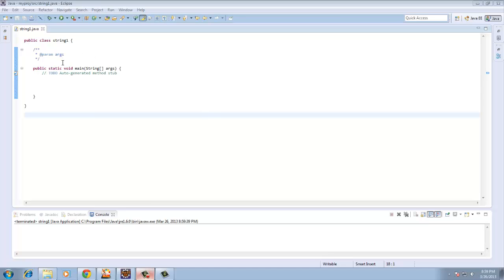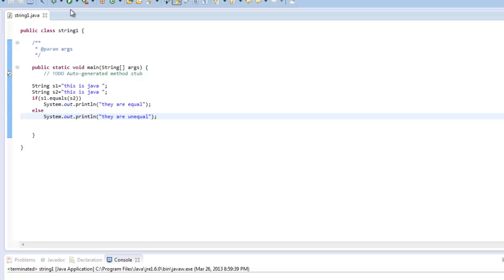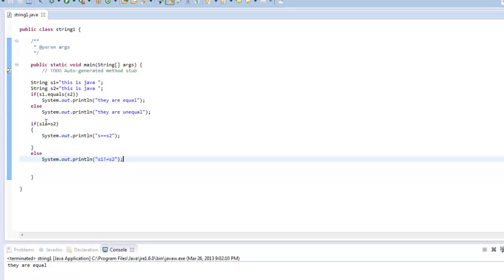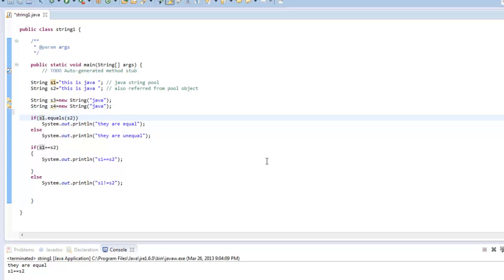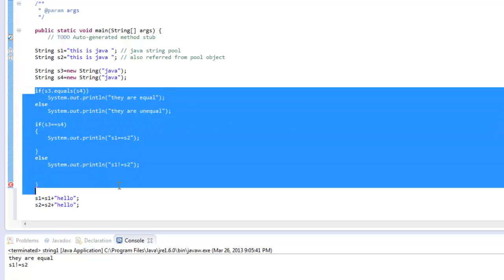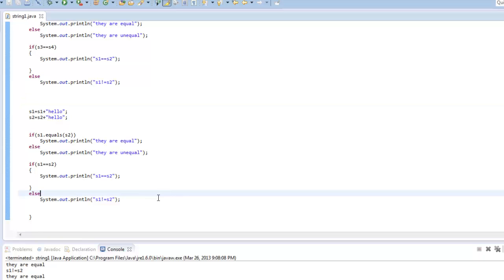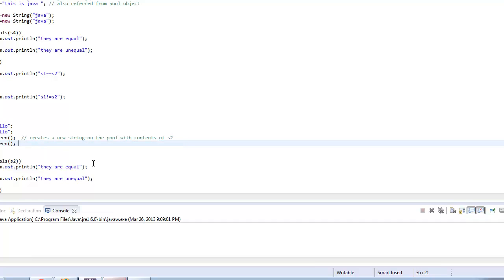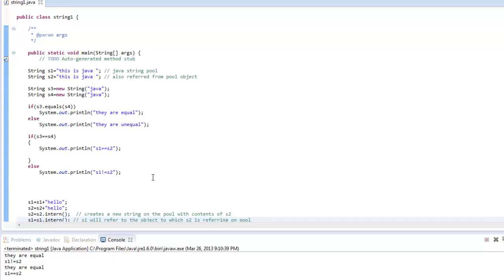Comparing strings with equals and ==